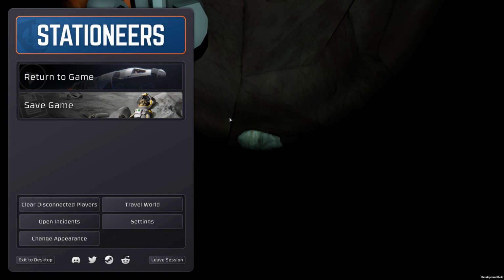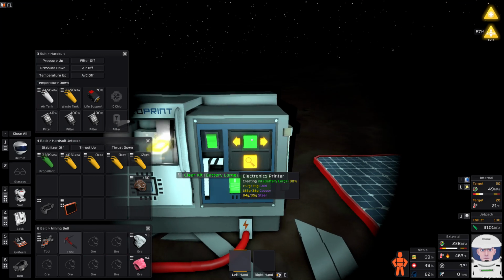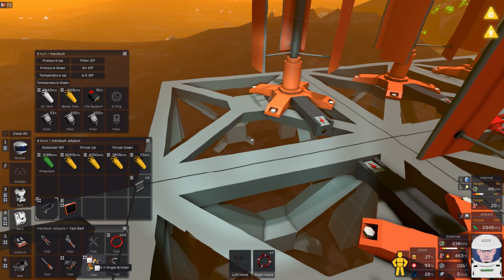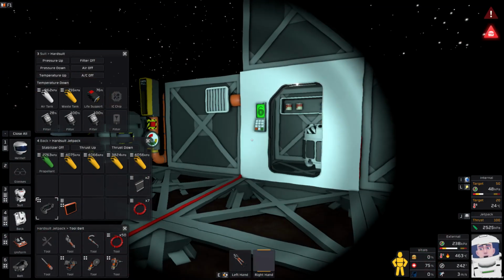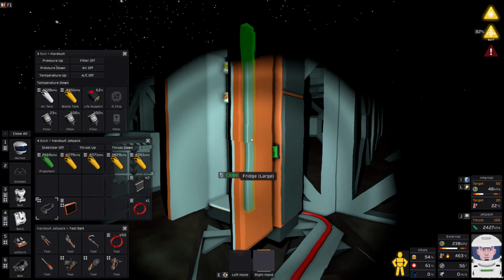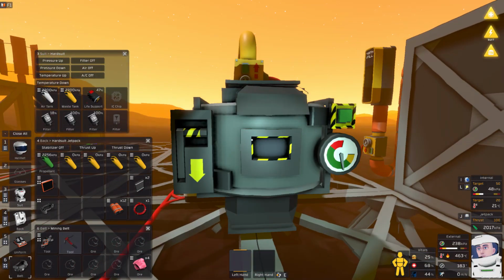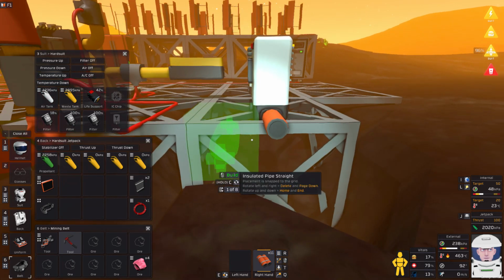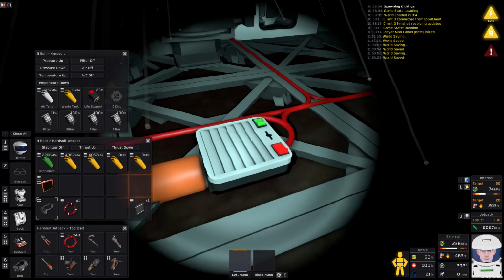Stationeers Venus: Season 3 Episode 3 - Pushing Buttons